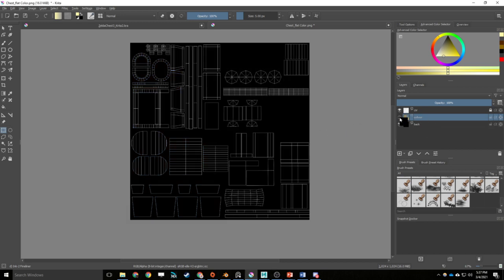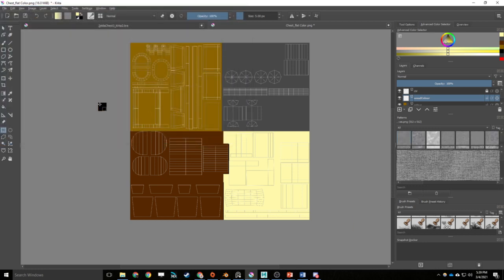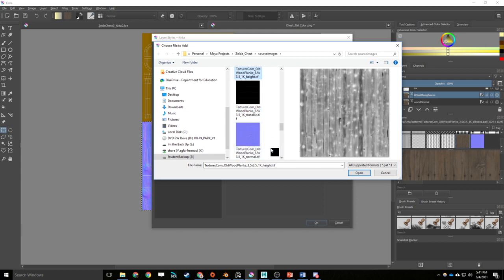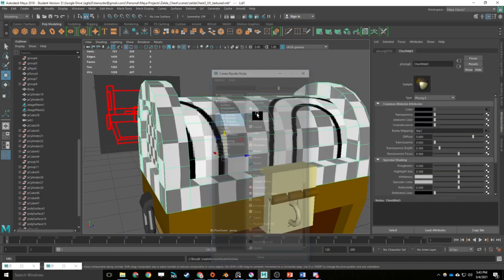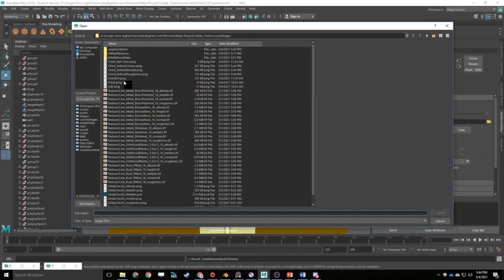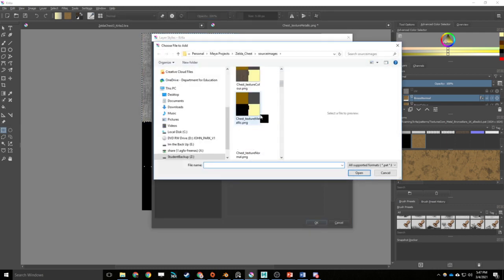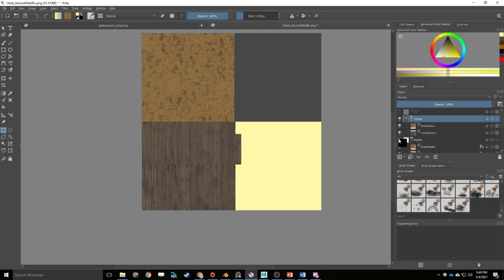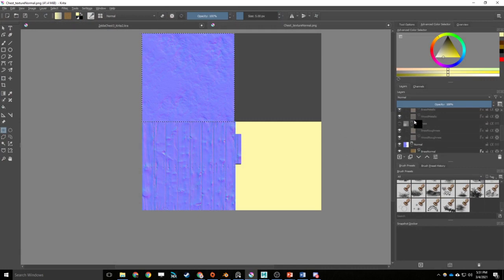Texture Mapping with Patterns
In this video we detail how to use Texture maps in Krita